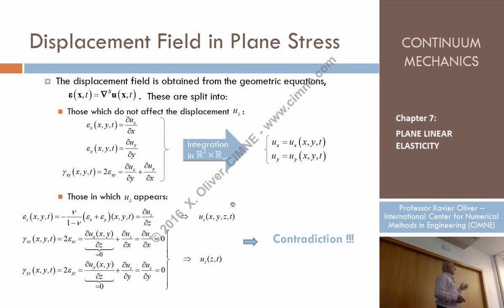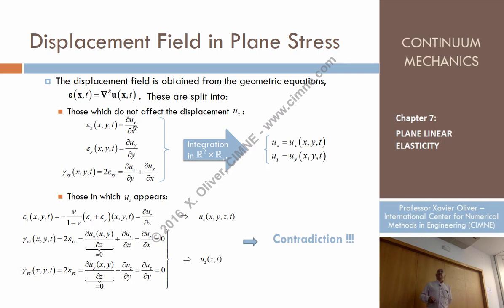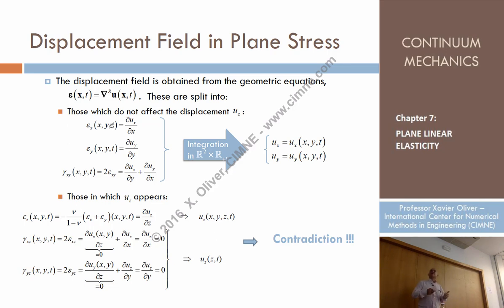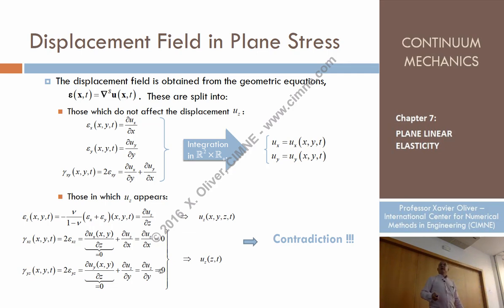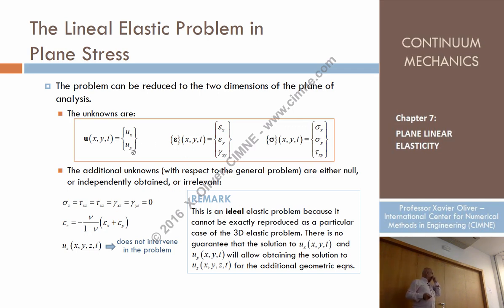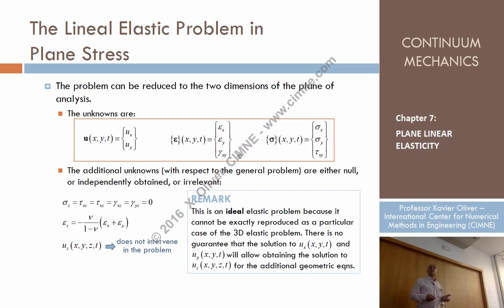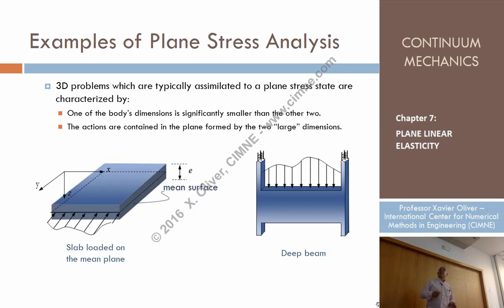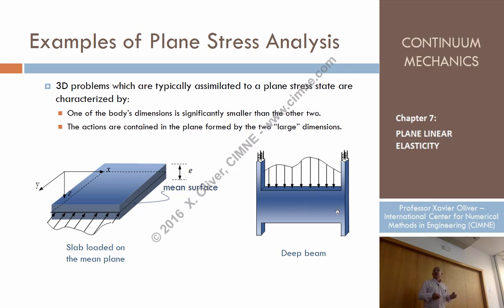Continuum Mechanics - Ch 7 - Lecture 3 - Plane Stress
Chapter 7 - Plane Linear Elasticity
Lecture 3 - Plane Stress
Content:
1.2. Plane Stress
1.2.3 Constitutive Equation
1.2.4 Displacement Field
1.2.5 The Linear Elastic Problem in Plane Stress
1.2.6 Examples